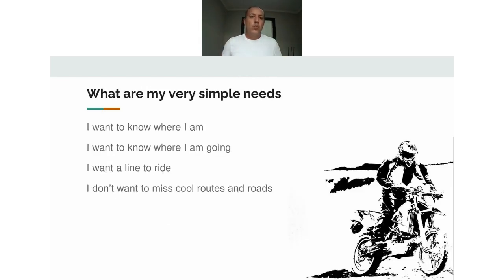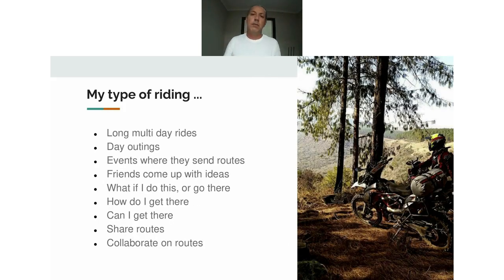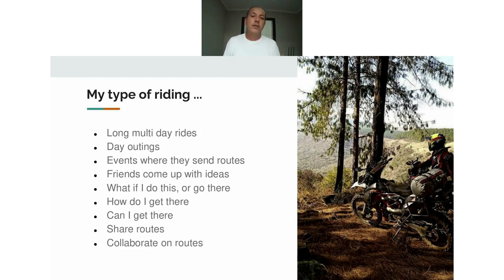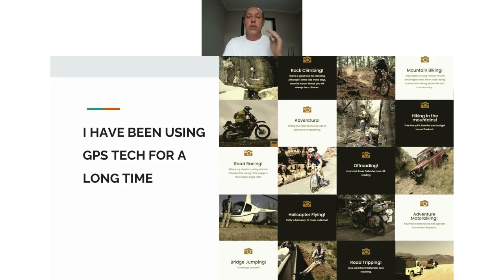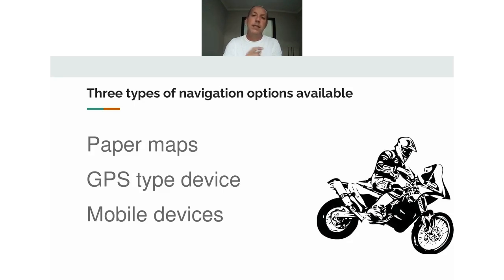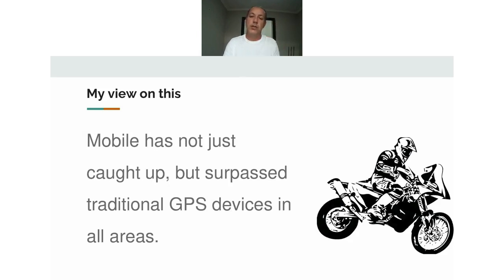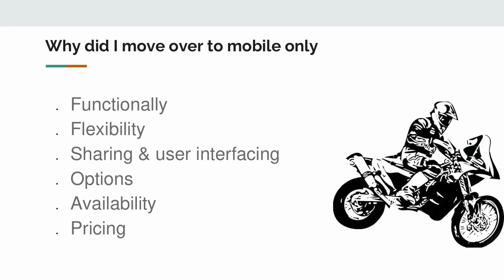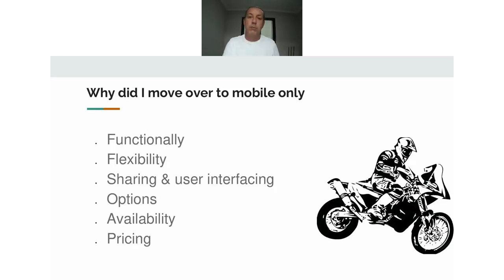Why mobile navigation is better than traditional GPS for bikes - Bike Navigation Series Ep01 of 10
In episode 1 of the series of 10 short videos, I discuss why mobile devices have surpassed the traditional GPS devices from Garmin and other manufacturers as navigation tools for adventure sports and motorbikes.

In episode 3 of this series I discuss which phones work great for this application.
I regularly update a list of affordable phone options. Here is the link to this list I use for mobile devices. The hyperlink and availability is based on South Africa.